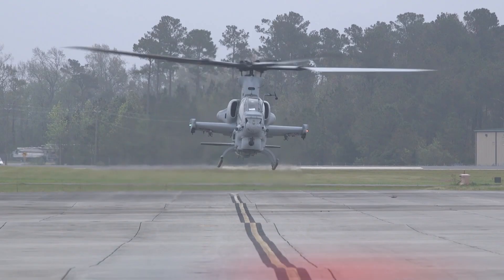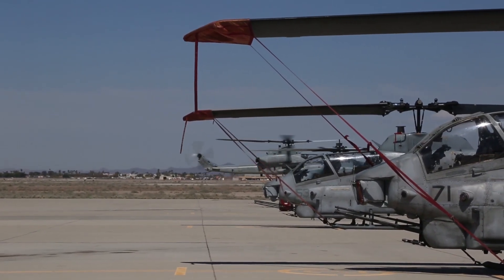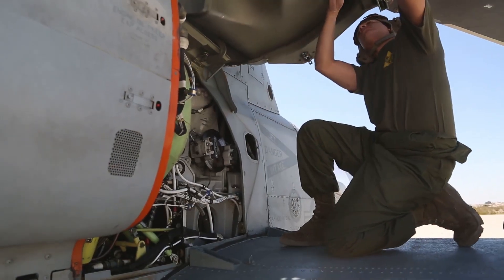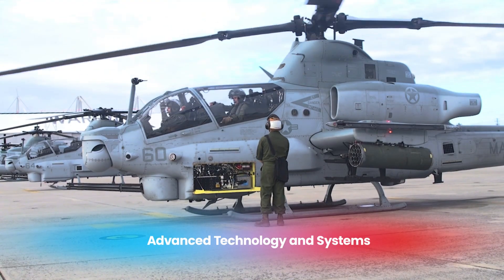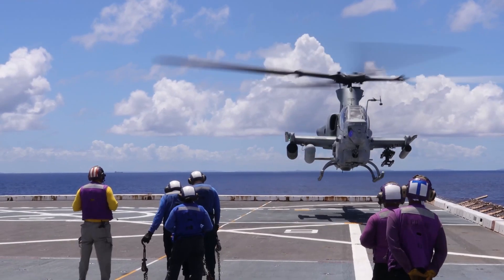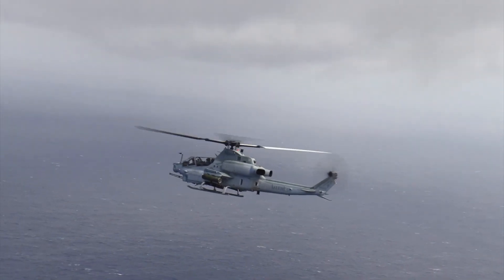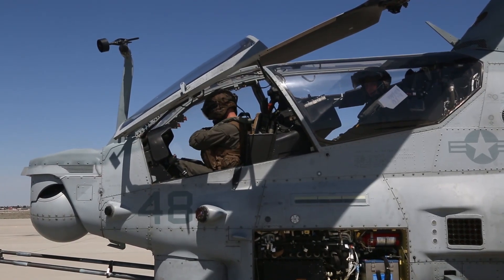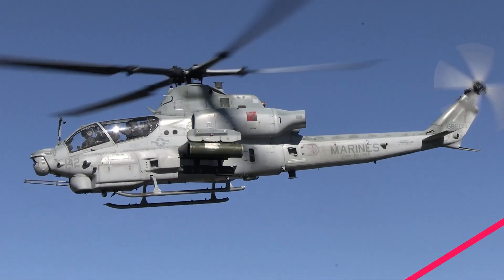AH-1Z Viper: The Next Generation of the AH-1W Super Cobra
The AH-1Z Viper is the advanced successor to the AH-1W Super Cobra, designed for the US Marine Corps. With a speed of over 200 knots, advanced avionics like the Target Sight System, and powerful armament including Hellfire missiles and a 20mm Gatling gun, it delivers unmatched precision and firepower. Operable from amphibious assault ships like the USS America, the Viper is built for modern combat and close air support, ensuring dominance in any mission. A true next-generation attack helicopter.

📌 Timestamps:
00:00 - AH-1Z Viper
00:51 - Evolution from the AH-1W Super Cobra
02:29 - Weapons and Firepower
03:52 - Advanced Technology and Systems
04:57 - Cost and Production
05:41 - Role in Combat Operations
06:36 - The AH-1Z Viper’s Durability and Versatility
07:39 - Conclusion

What do you think about the AH-1Z Viper? Do you believe it’s the best attack helicopter in the world, or are there others that could compete with it?